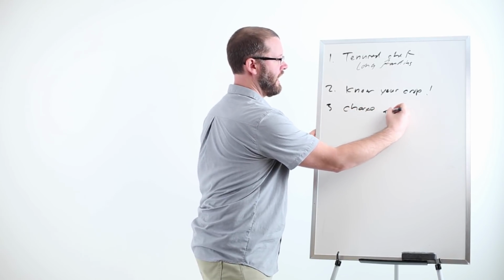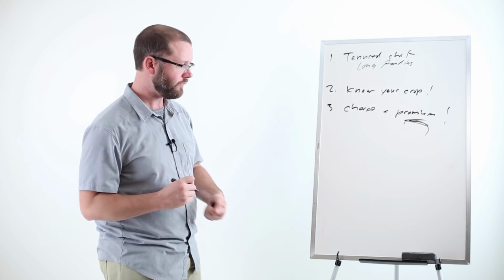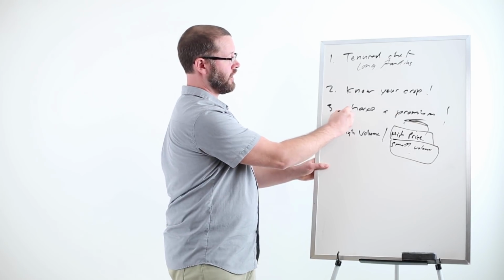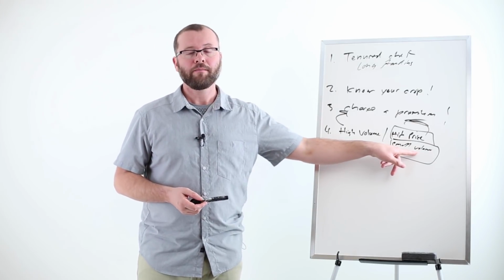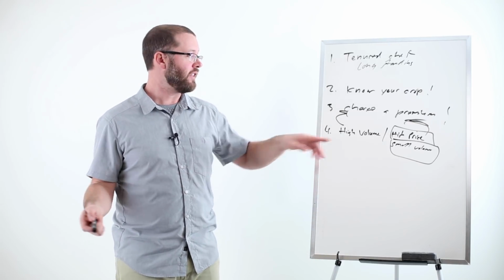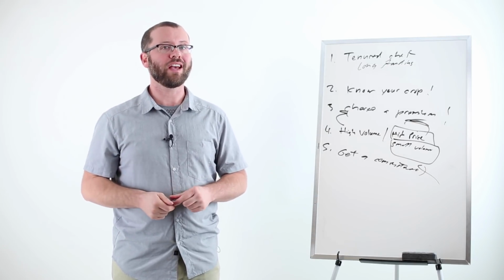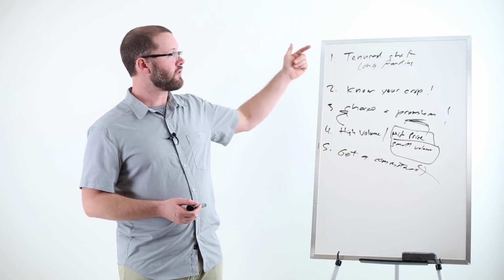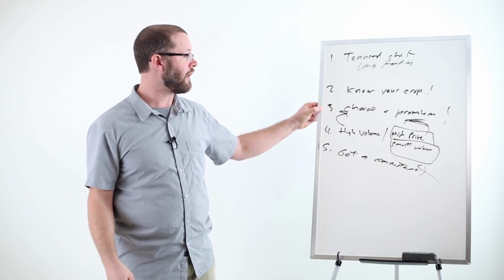Growing Specialty Crops For Chefs - 5 Things to Consider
About Urban Farmer Curtis Stone:
Curtis Stone runs a commercial urban farm called Green City Acres out of Kelowna, BC, Canada. His mission is to show others how they can grow a lot of food on small plots of land and make a living from it. Using DIY and simple infrastructure, one can earn a significant living from their own back yard or someone else's.